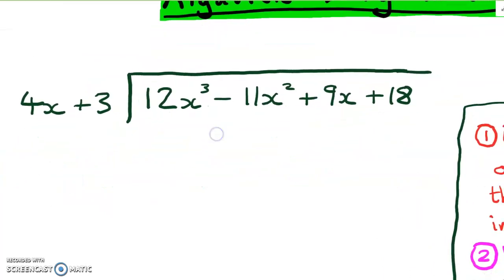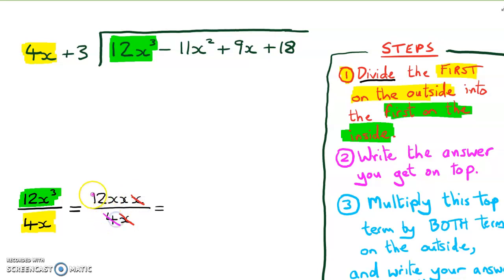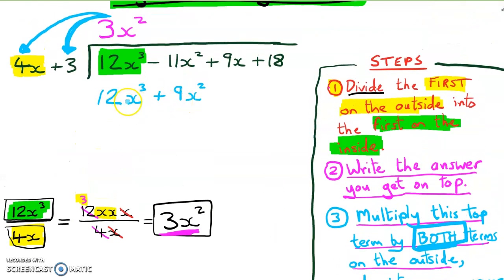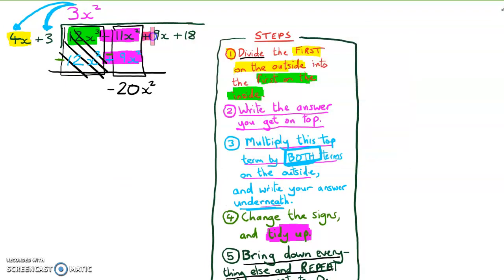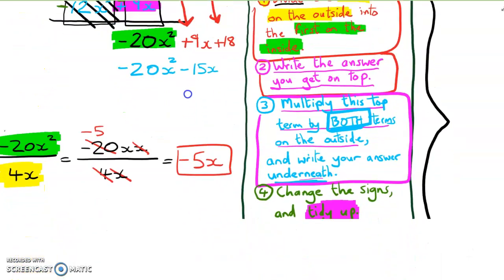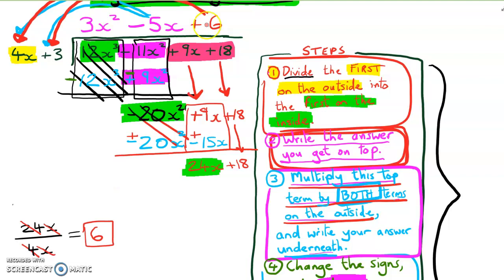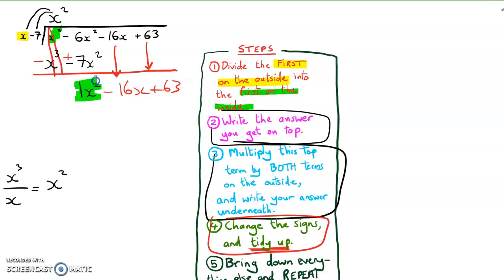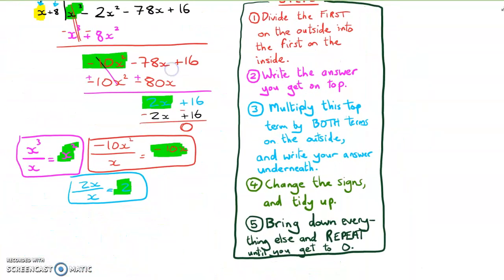Algabreic long division